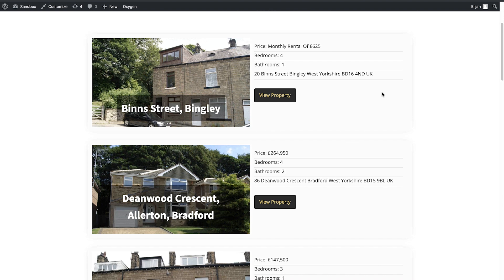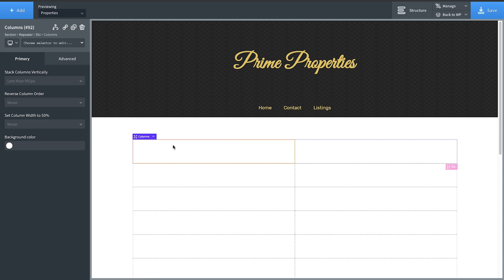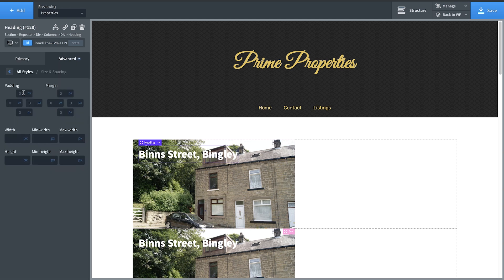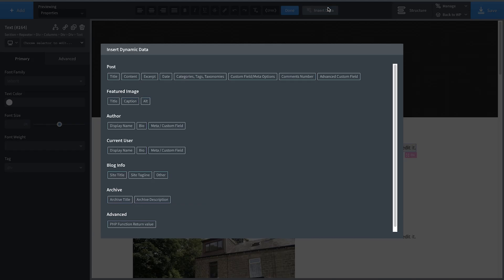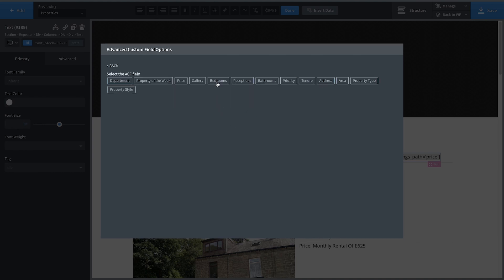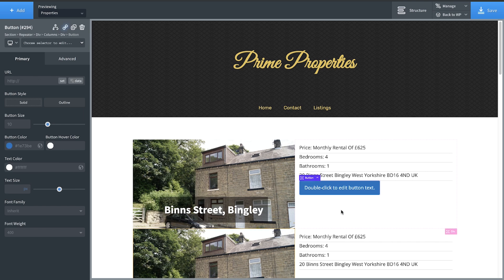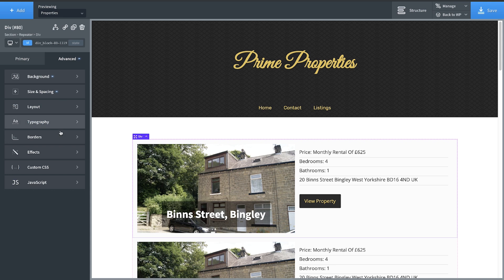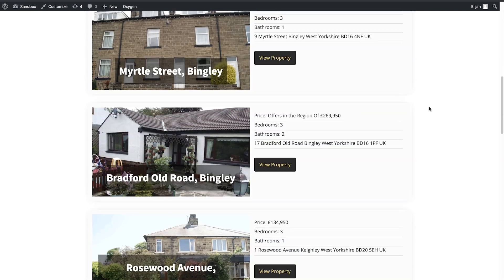Oxygen's Dynamic Data - Automatically Display Data From ACF And More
Oxygen allows you to easily insert data like titles, content, post dates, author information, Advanced Custom Fields and more. Design once and apply dynamic templates to all of your posts and pages to save tons of time while building websites.